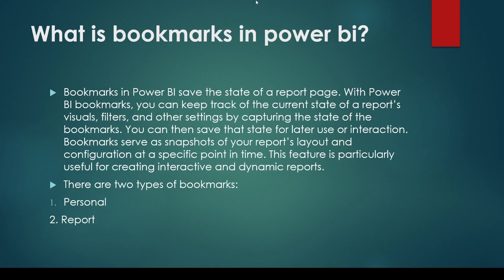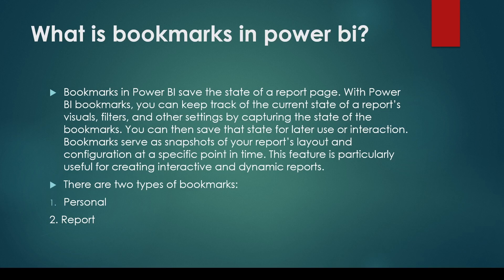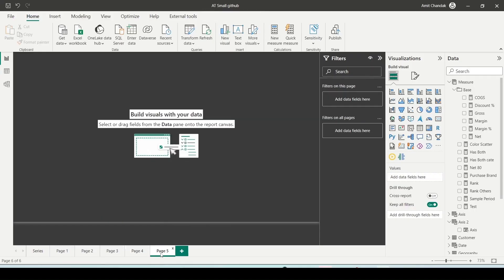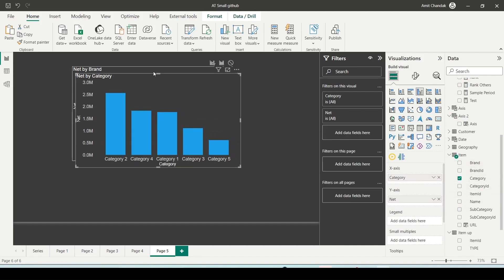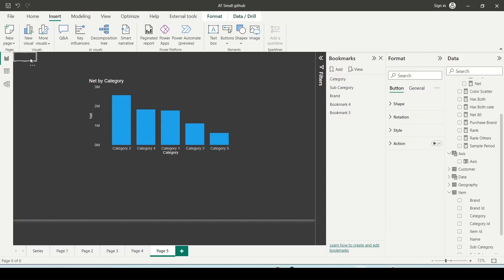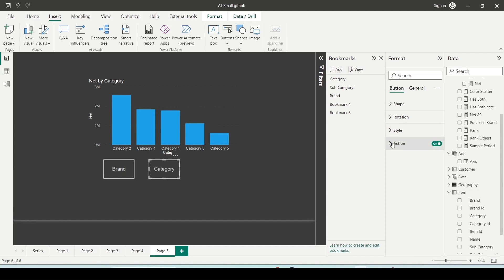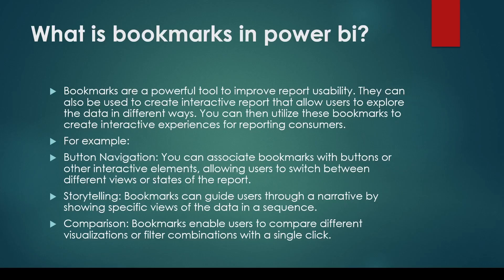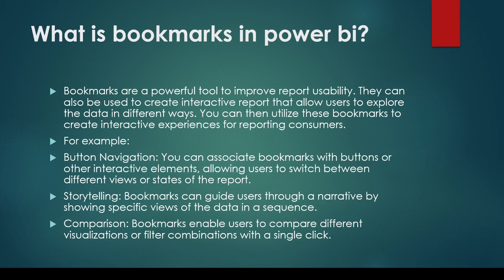Power BI Interview Questions- What is bookmarks in power bi? How to use bookmarks and buttons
In Power BI, Interview may be asked What is bookmarks in power bi? How to use bookmarks and buttons? You need answers to use Bookmarks and Buttons or Unpivoting Columns.  Power BI Questions tutorial for freshers and experienced candidates. Get ready to crack Power BI Job Interview.

00:00 What is bookmarks in power bi?
00:20 Create Bookmarks
03:00 Use Bookmarks and Buttons

🔵 Question 17-: What is bookmarks in power bi?

Bookmarks in Power BI save the state of a report page. With Power BI bookmarks, you can keep track of the current state of a report’s visuals, filters, and other settings by capturing the state of the bookmarks. You can then save that state for later use or interaction. Bookmarks serve as snapshots of your report’s layout and configuration at a specific point in time. This feature is particularly useful for creating interactive and dynamic reports.

There are two types of bookmarks:

Personal
Overview of bookmarks in Power BI service reports - Power BI
In the Power BI service, learn how to open, create, and share personal bookmarks and report bookmarks.

2. Report

Create report bookmarks in Power BI to share insights and build stories - Power BI
Bookmarks in Power BI let you save views and settings in your reports, and build story-like presentations

When you create a bookmark, it records the following information:

Visual States: The visibility of visuals on the report canvas.

Filters: Any filters applied to visuals, pages, or the entire report.

Slicers: The selections made in slicers and other filtering controls.

Sort Order: The sorting order of visuals or fields.

Cross-highlighted visuals: Cross-highlighted applied.

Bookmarks are a powerful tool to improve report usability. They can also be used to create interactive reports that allow users to explore the data in different ways. You can then utilize these bookmarks to create interactive experiences for reporting consumers.

For example:

Button Navigation: You can associate bookmarks with buttons or other interactive elements, allowing users to switch between different views or states of the report.

Storytelling: Bookmarks can guide users through a narrative by showing specific views of the data in a sequence.

Comparison: Bookmarks enable users to compare different visualizations or filter combinations with a single click.